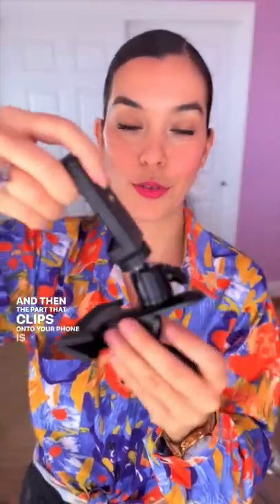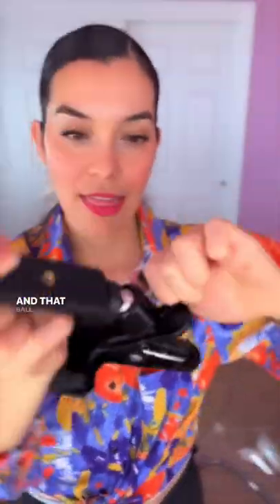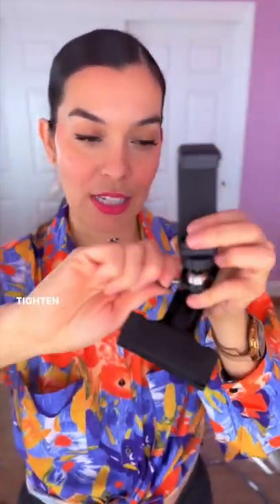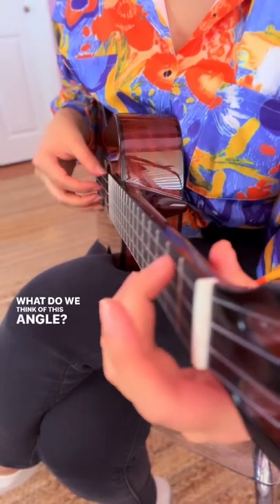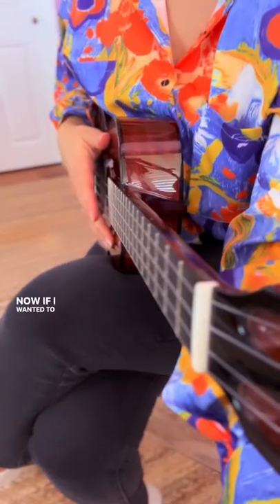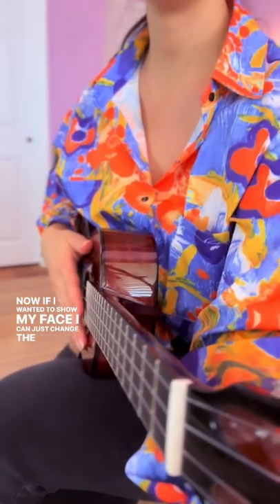The musician’s tripod: the easiest way to record yourself playing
The first batch sold out in the first hour after this video premiered! I’m currently taking orders for the next batch ;)